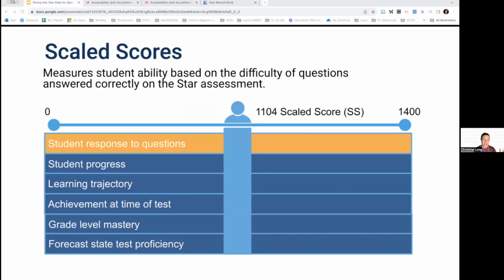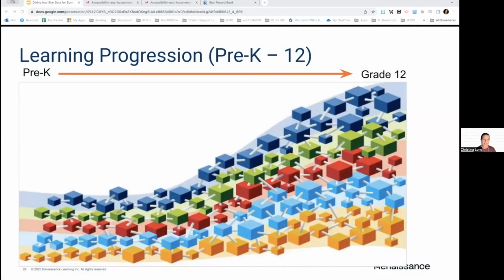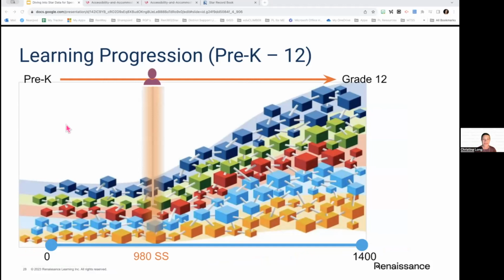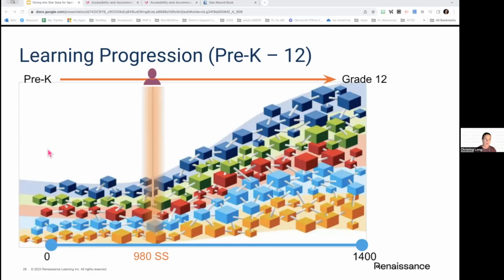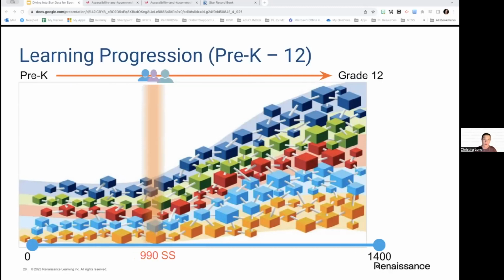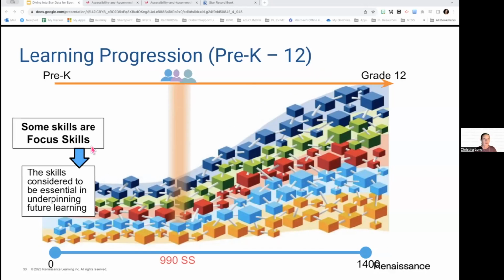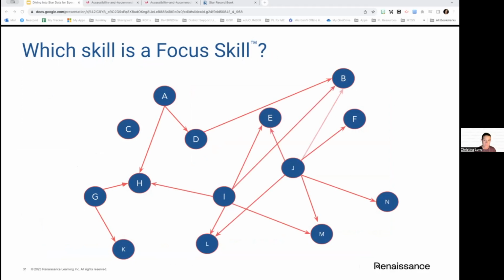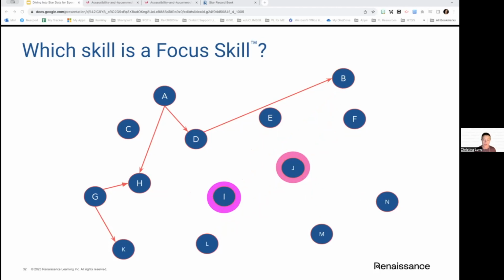Scaled Scores, Learning Progressions, & Focus Skills - Star Microlearning